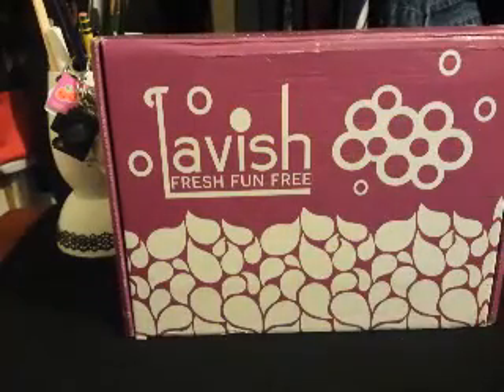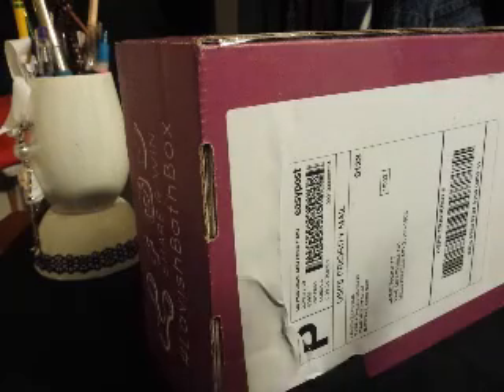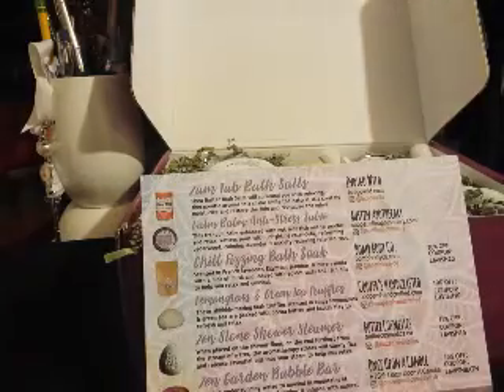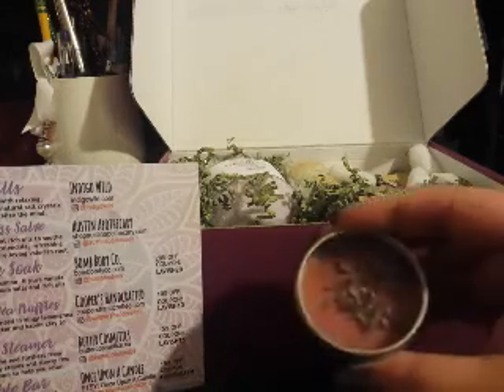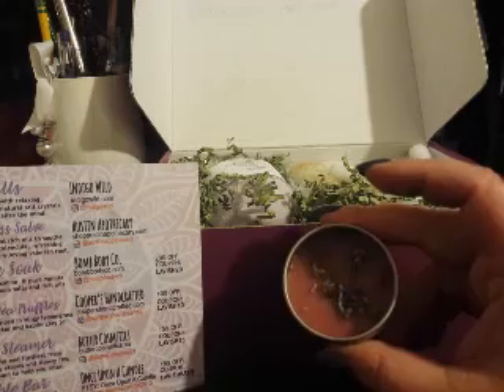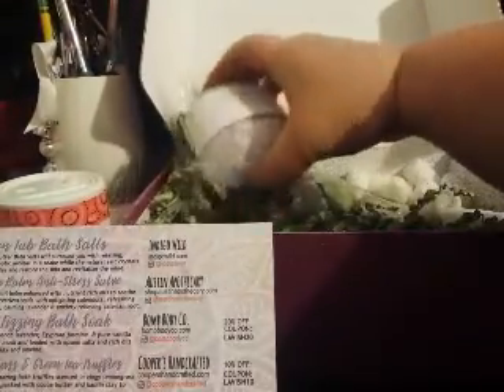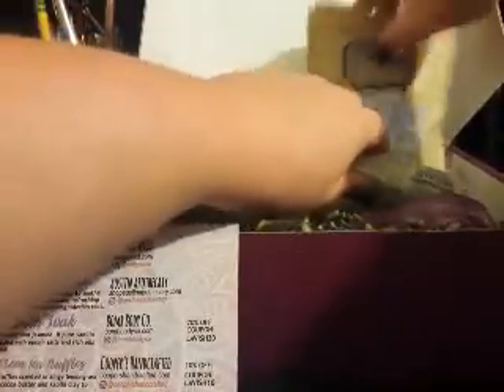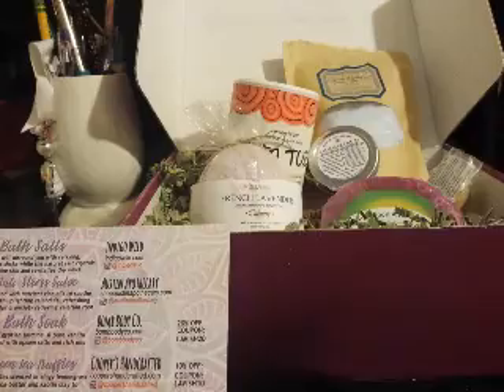ZEN MASTER!!!! LAVISH BATH BOX!!!!